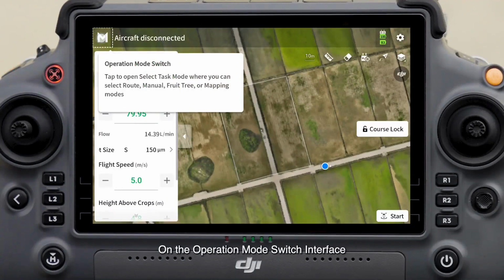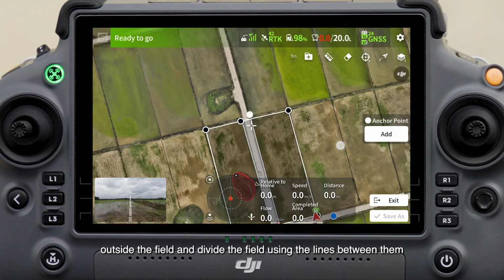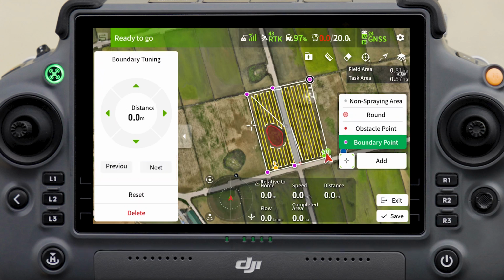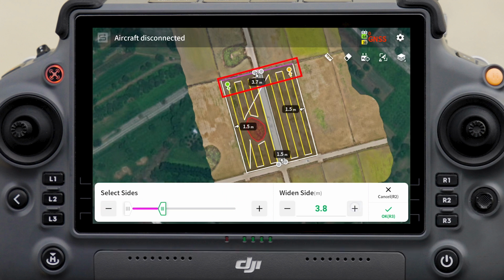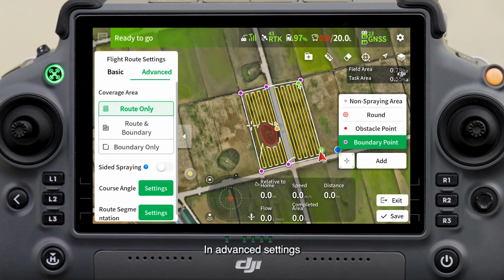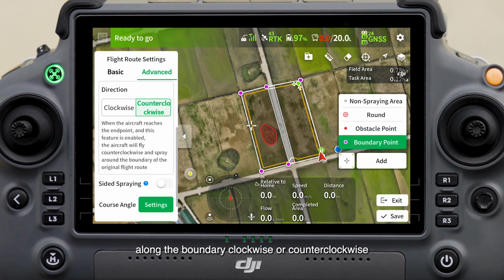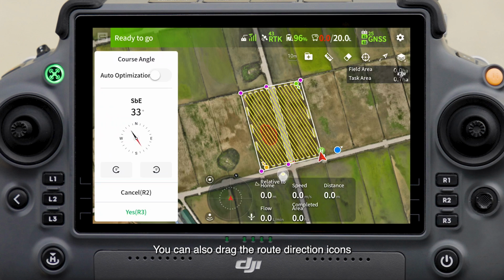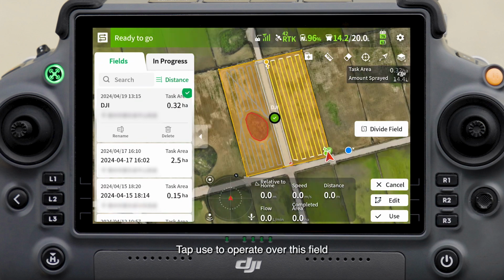How to Edit Flight Routes Agras Tutorial T50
Secure your DJI Agras drone today and revolutionize your farming techniques.